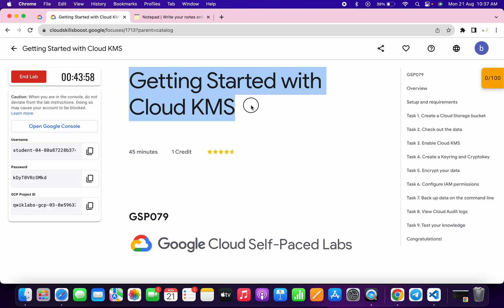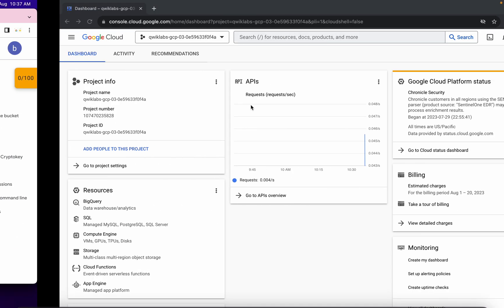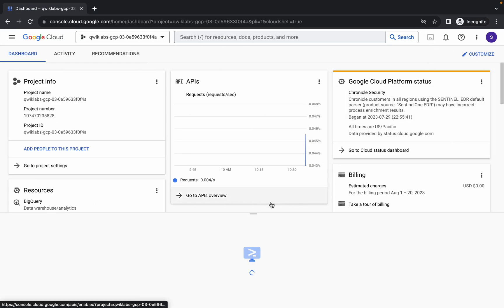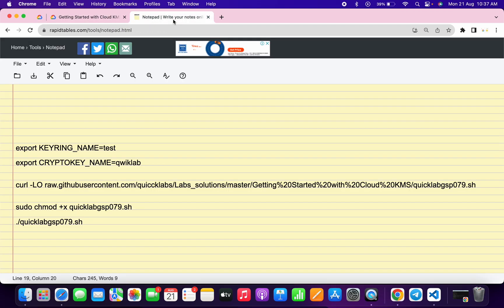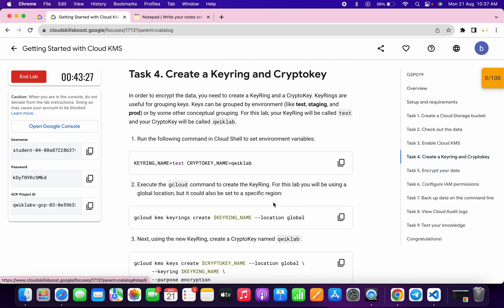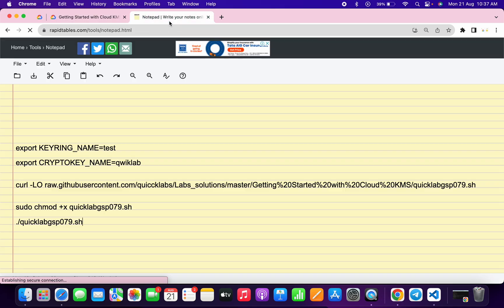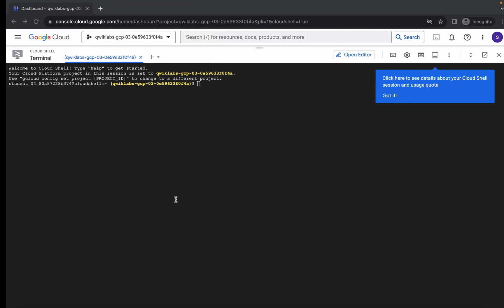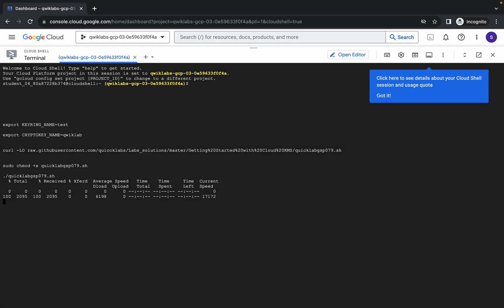Getting Started with Cloud KMS || qwiklabs || GSP079 || [With Explanation🗣️]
export KEYRING_NAME=test

export CRYPTOKEY_NAME=qwiklab

./quicklabgsp079.sh